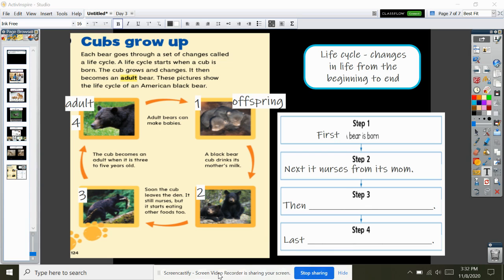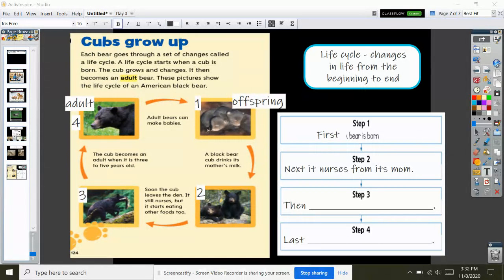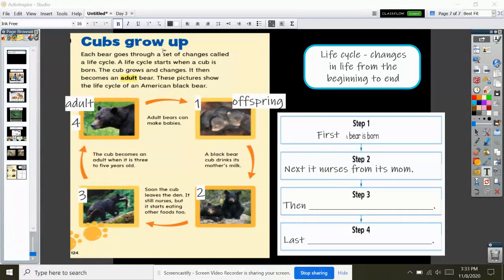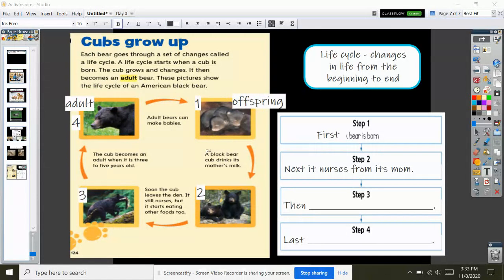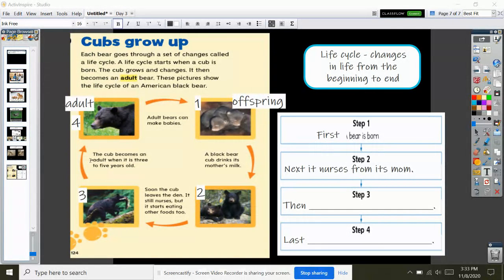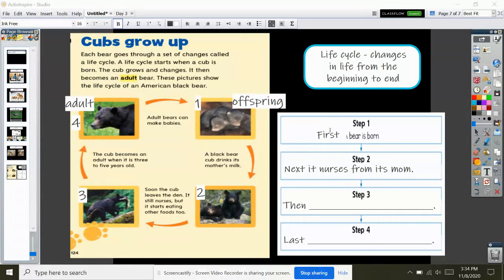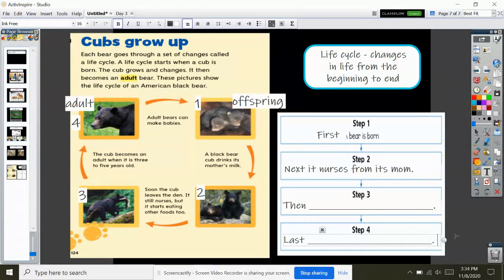Untitled: Nov 8, 2020 3:35 PM